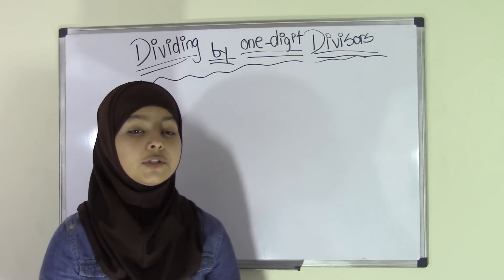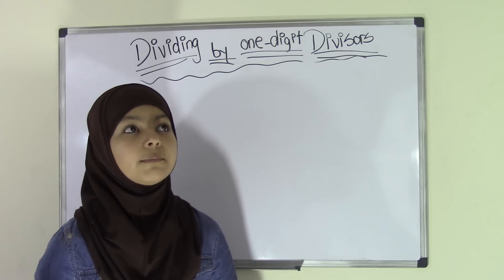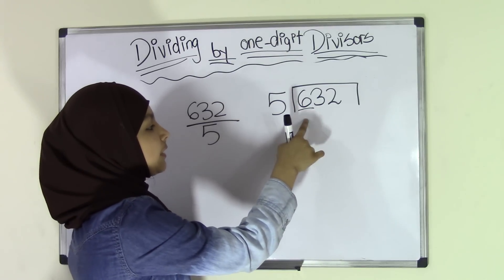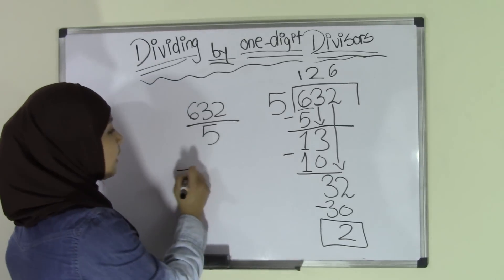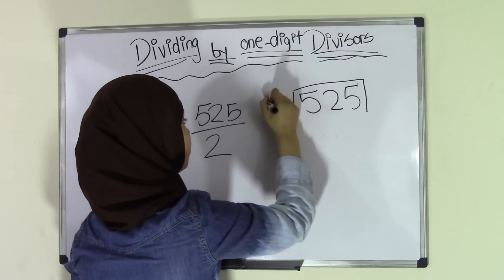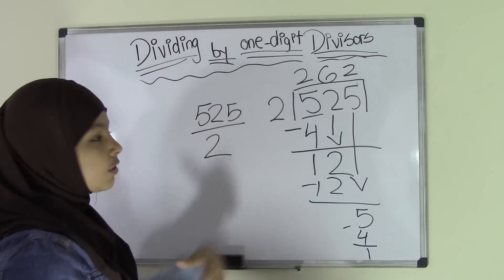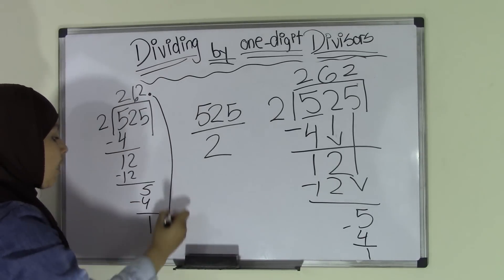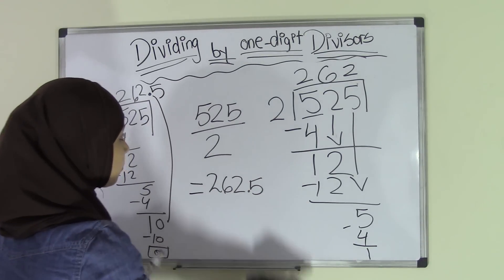5th Grade Math Dividing by One Digit Divisors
When you divide by one digit divisors, it is really easy because you only need to know your times tables from 1-9. Therefore, this video is a very easy step by step tutorial for you!

Visit us:
5th Grade Math (Common Core Math) is all about teaching Fifth grader student Math skills